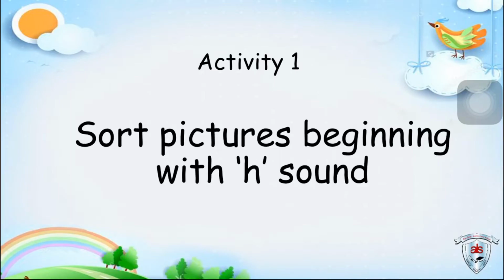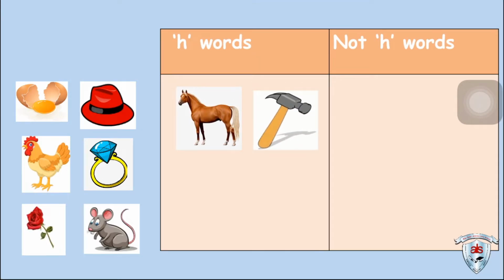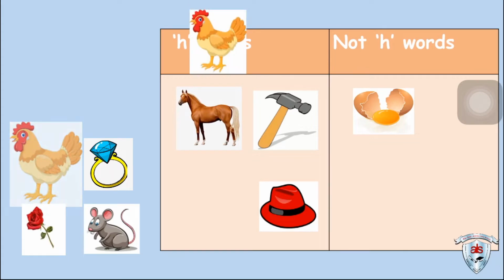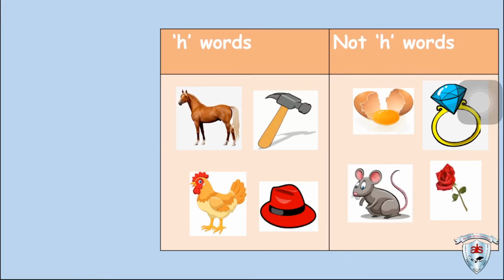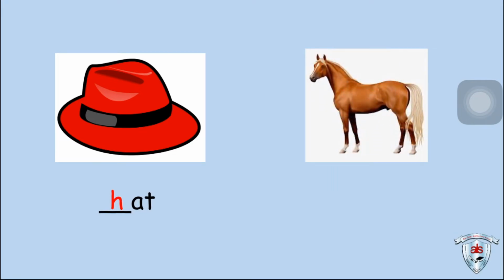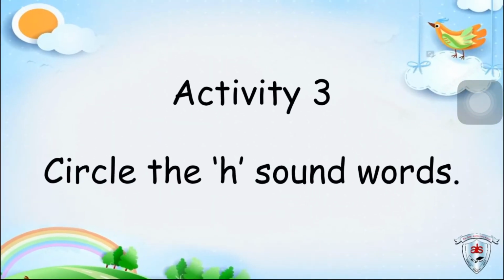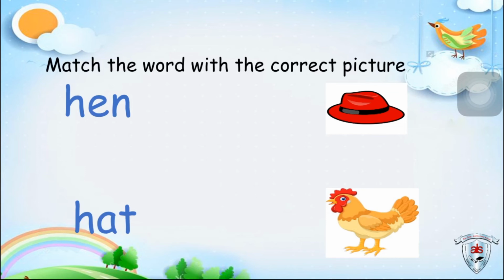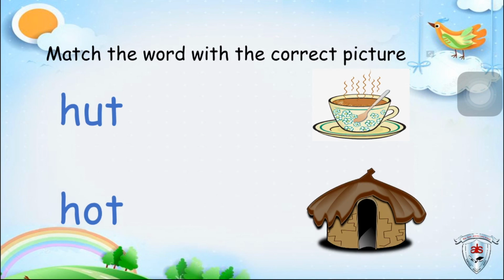AIS Foundation Stage 1 Literacy Lesson 19 (15-04-2020)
Apple International School Distance Learning Week 4